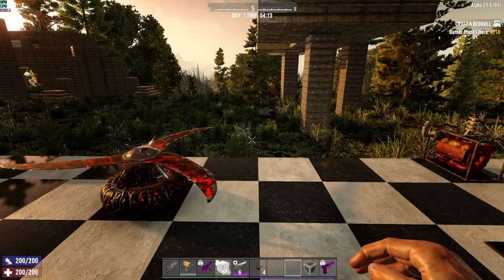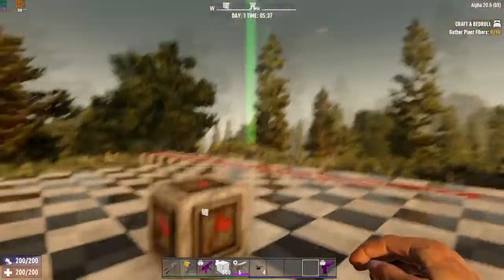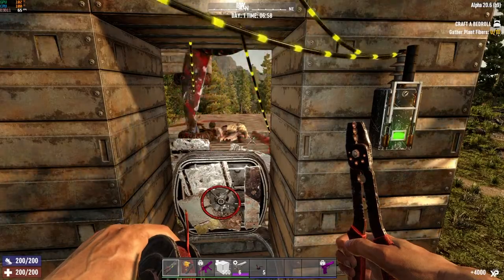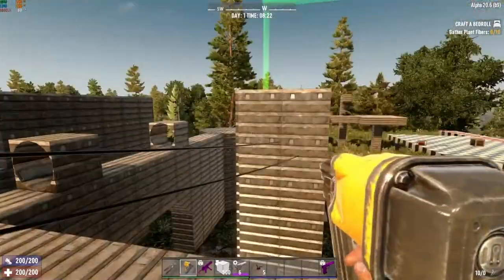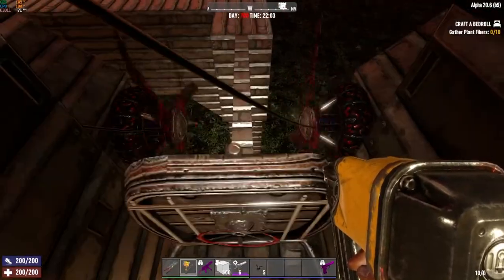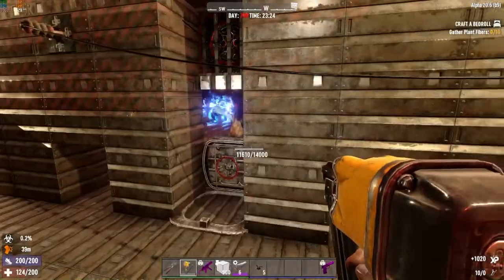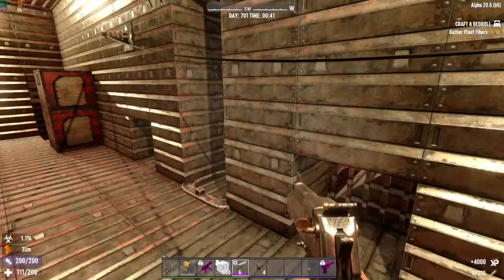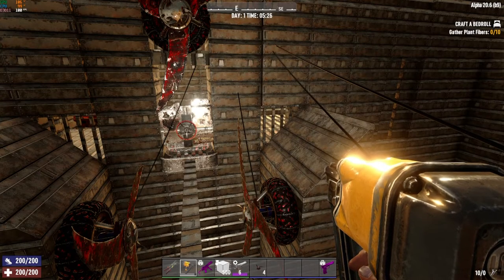7 Days to Die, How to use Blade Traps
In this video I will show you how to get your hands on blade traps, and what to do with them once you do, as well as some optimal ways to employ them in your horde base setups. Keep your eyes out for future videos on all of the other trap types!